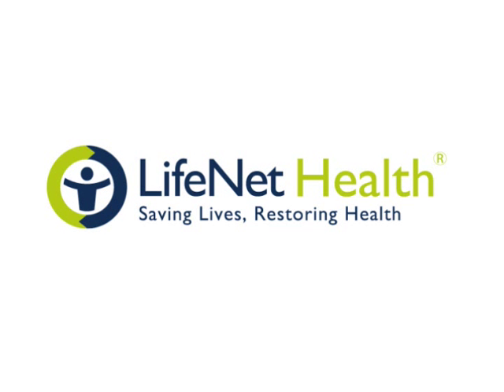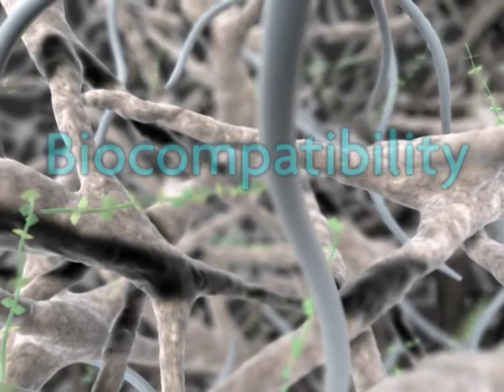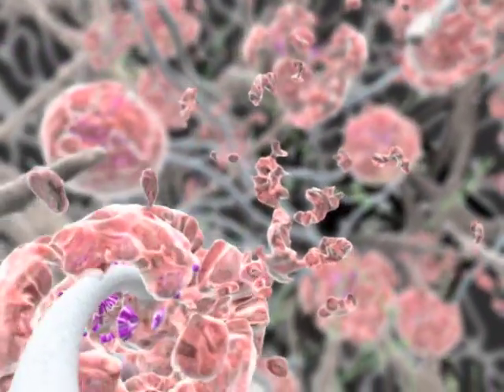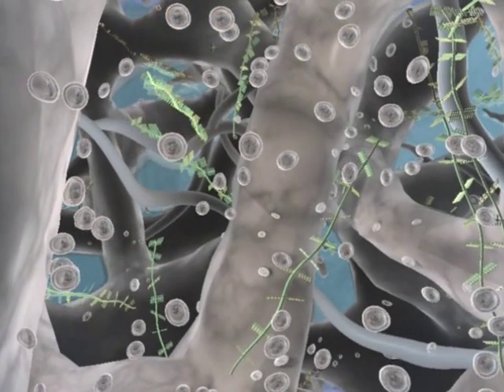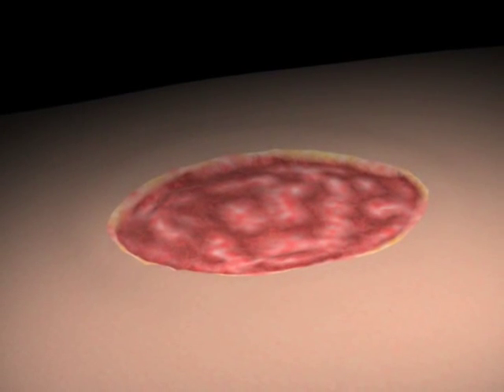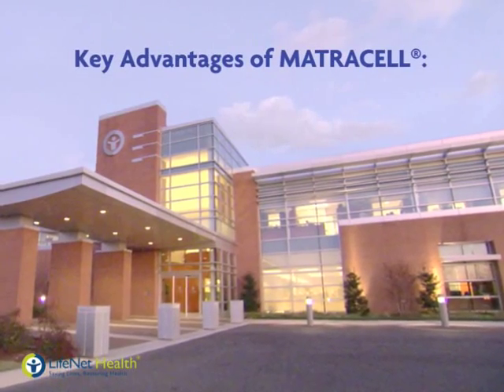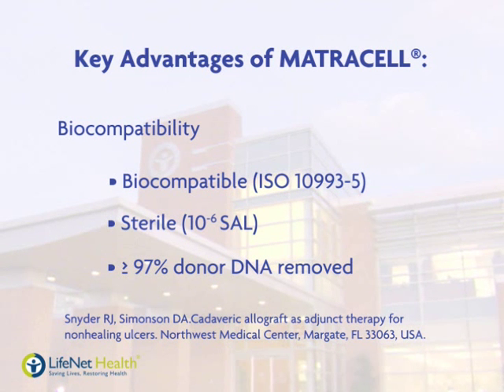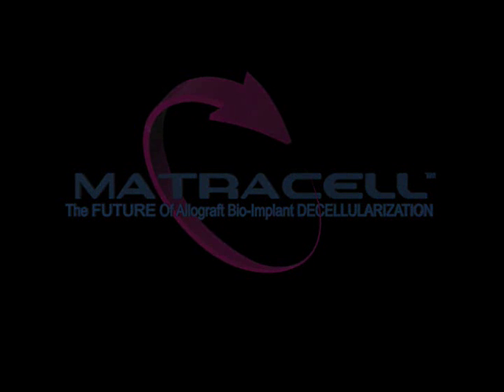Decellularized Dermis HAsystems Israel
Dermacell advanced decellularized dermis for reconstructive surgical applications